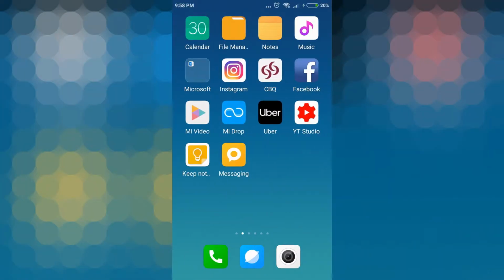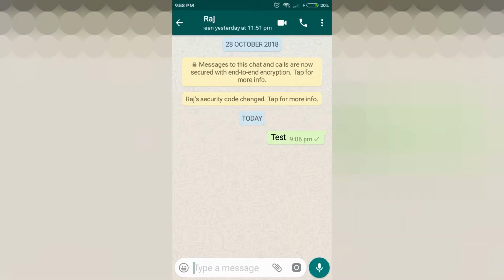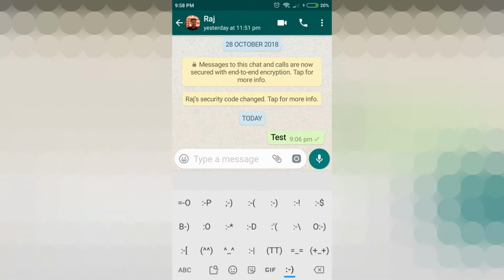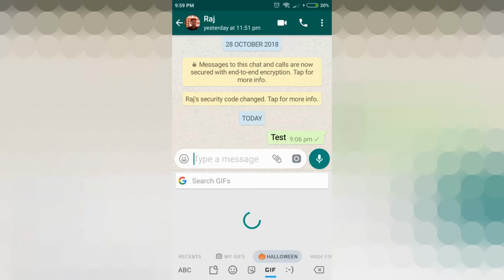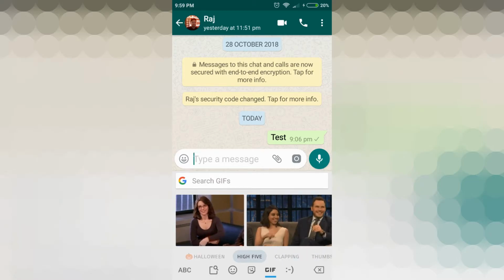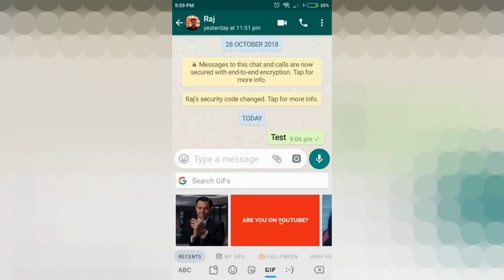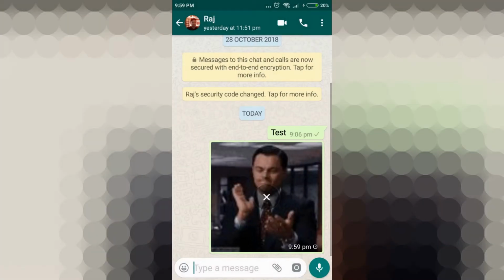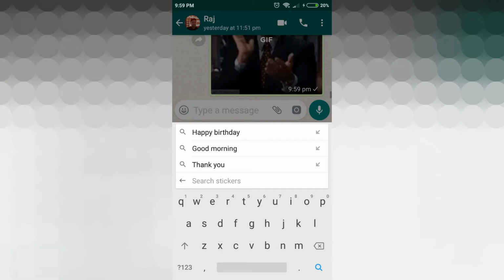How to Post an Animated Gif on Whatsapp Chat